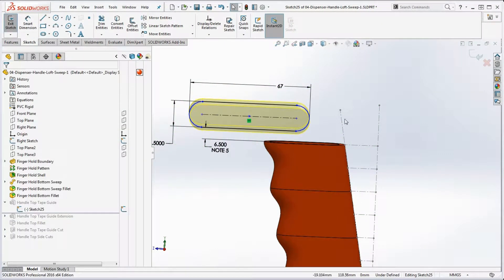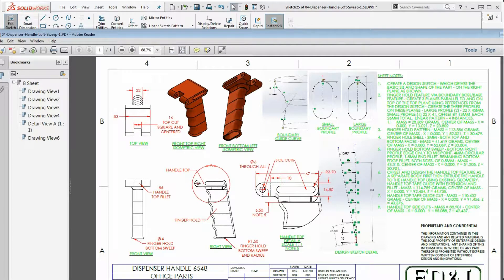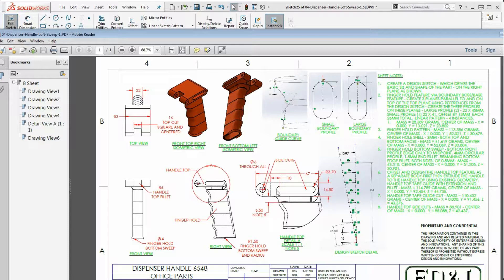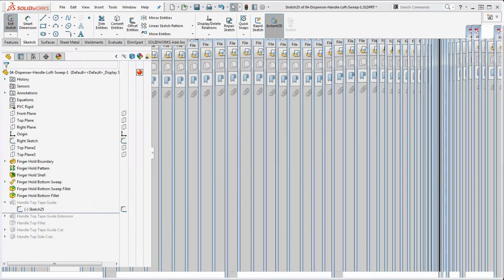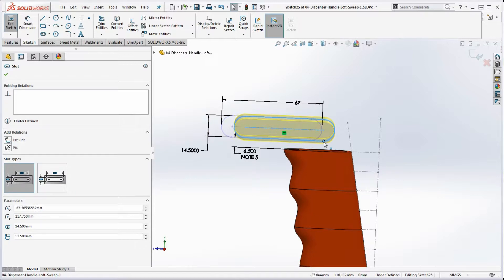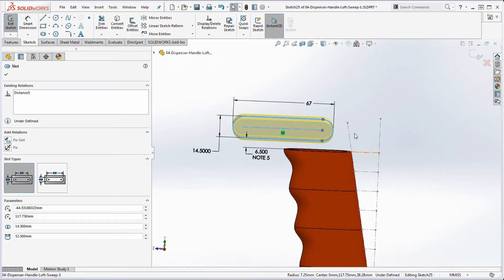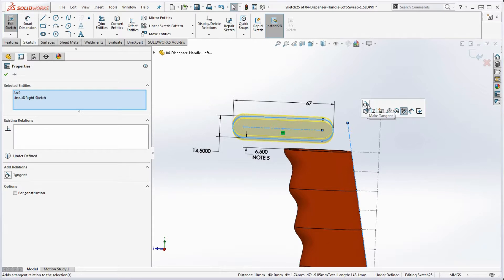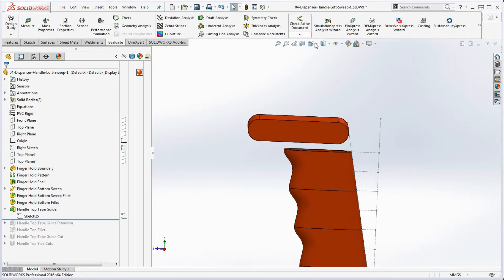8 SolidWorks, How To Apply a Tangent Sketch Relation to Fully Define a Sketch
SolidWorks, How To Apply a Tangent Sketch Relation to Fully Define a Sketch